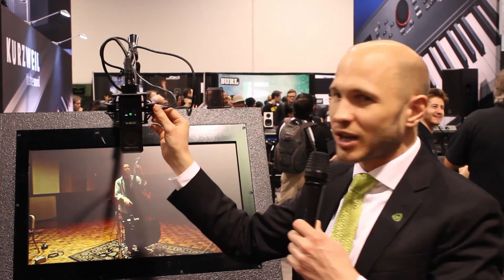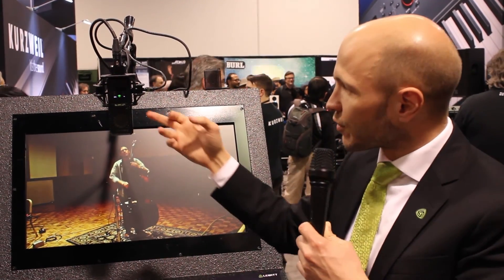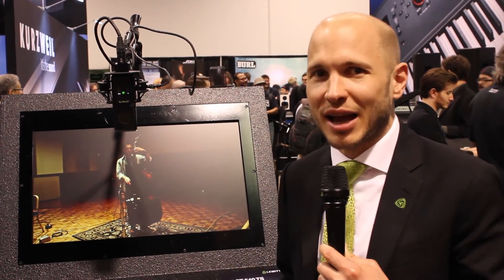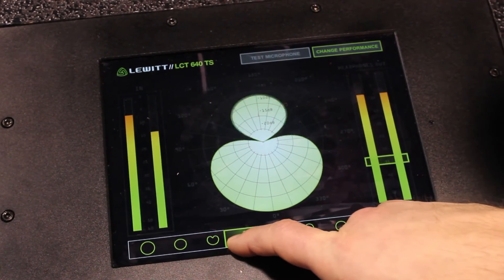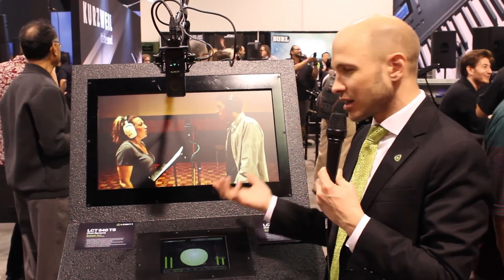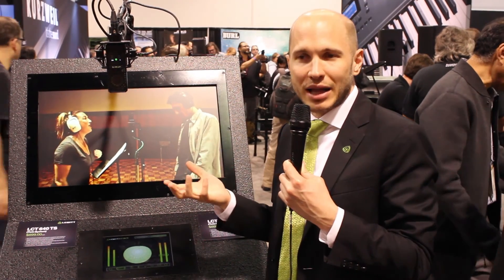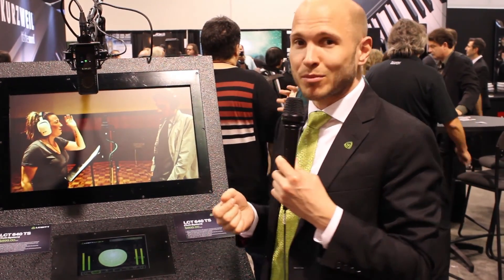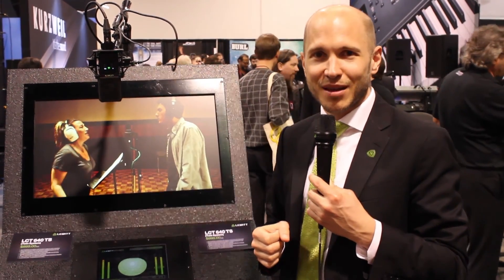Pixel Pro Audio NAMM 2016 First Look - Lewitt LCT 640 TS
Founder and LEWITT GmbH CEO Roman Perschon gives us an in depth overview of the brand new LEWITT LCT 640 TS dual capsule microphone.  The microphone has a lot of great features, but the ability to change the polar pattern in post production definitely takes the cake!

Unlike other microphones, the LCT 640 TS features a dual-output mode that enables engineers to record the front and back diaphragm of the capsule individually. This makes it possible to change and fine-tune the polar pattern seamlessly all the way from omnidirectional to figure-8 as well as to turn the recording direction of the microphone by 180° even after the recording session. This entails the ability to add as much room sound as desired post-recording and makes a wide range of unique stereo recording techniques possible. What's more the dual capsule can also be used for interactive face to face duets between musicians.

Another useful feature is the ability to record "Mid Side" stereo with only one LCT 640 TS. Musicians and engineers just have to point the side of the microphone to the source they want to record. The front capsule then serves as the left-side channel while the back capsule serves as the right side. Summing both signals together creates the mid-channel. The easiest way to create this in a DAW is to put both signals on a stereo track and adjust the stereo width.

The LCT 640 TS will come bundled with a newly developed, pioneering DAW plug-in called "Polarizer". This intuitive plug-in makes it possible to easily and seamlessly change or fine-tune the polar pattern during postproduction. Polarizer works on both PCs and Macs, and it supports the following plug-in standards: VST, AU and AAX. And of course, the available polar patterns can also be created manually in any DAW or mixing console.

The LCT 640 TS will be available in the stores around May 2016 and is now available for pre-order - Reserve yours today!

You will be able to find this, and the entire LEWITT microphone line at pixelproaudio.com